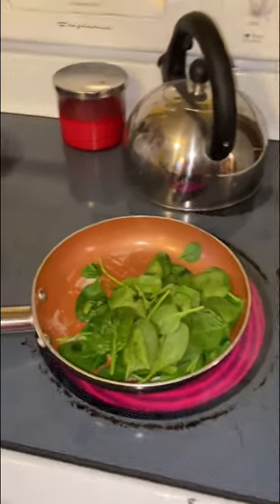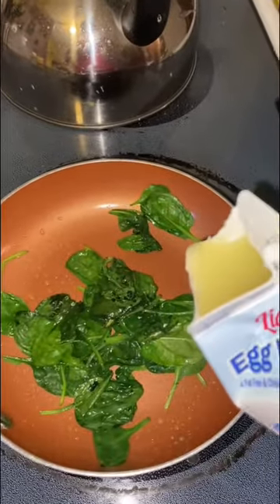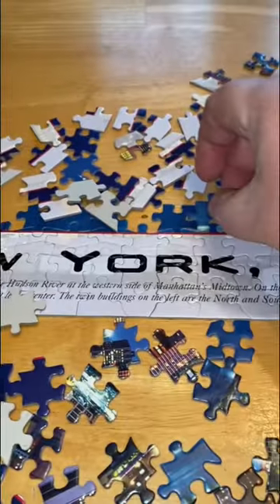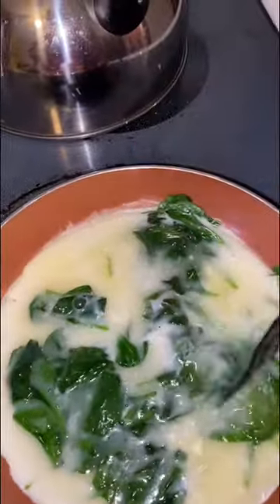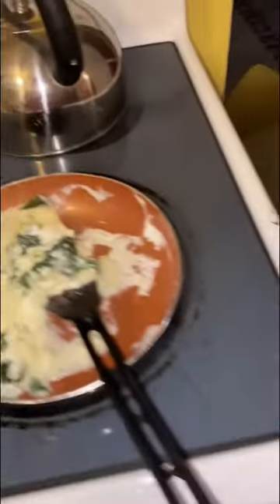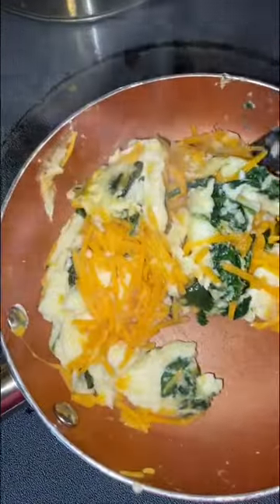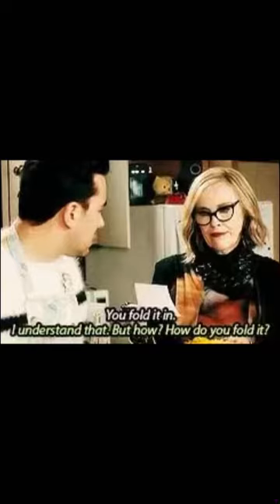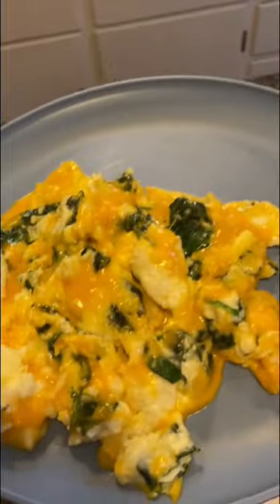Cooking with Kimmy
Spinach and egg whites!
Cheese too!